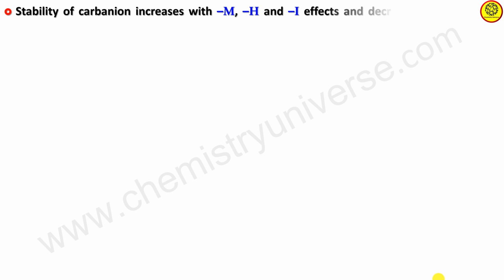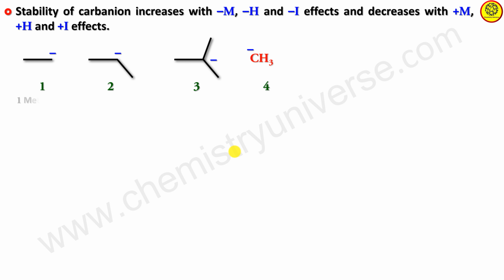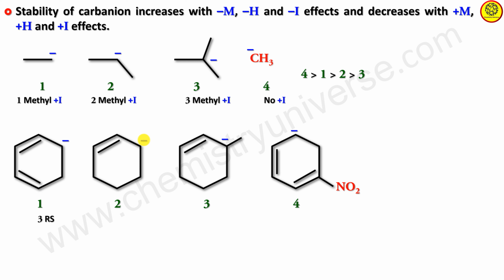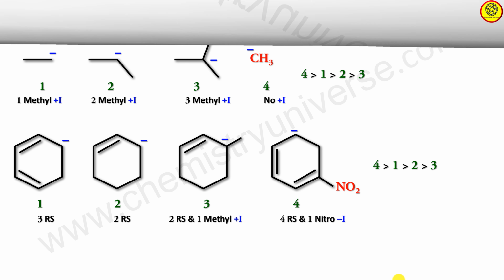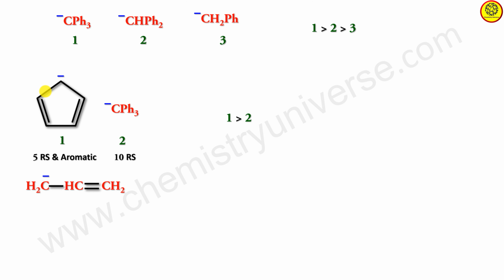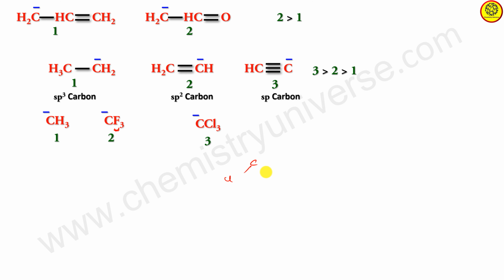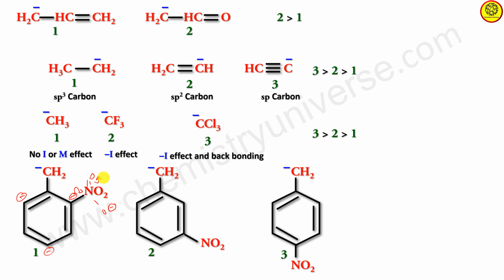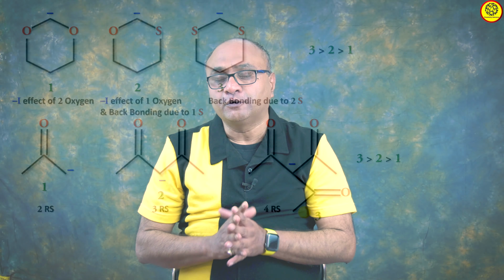General Organic Chemistry Part 8 of 13 Stability of Intermediates Carbanion